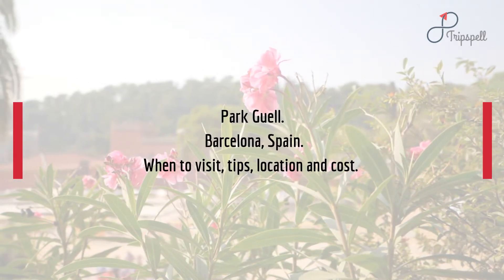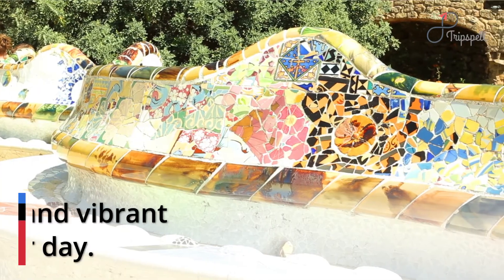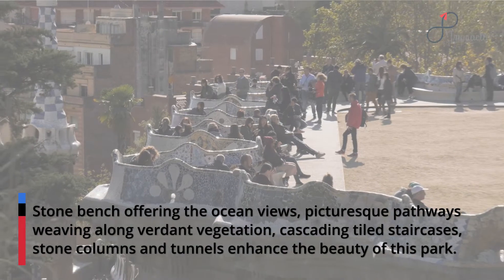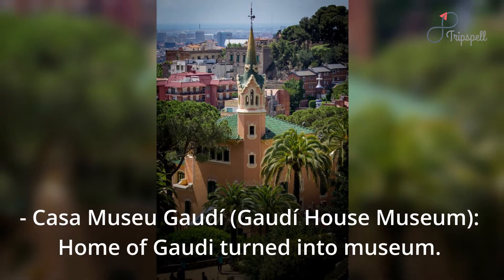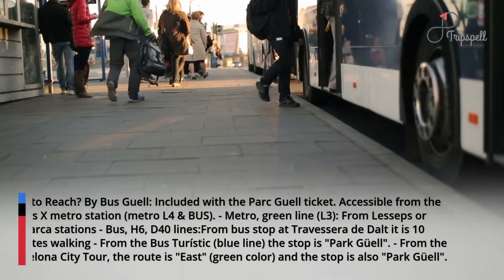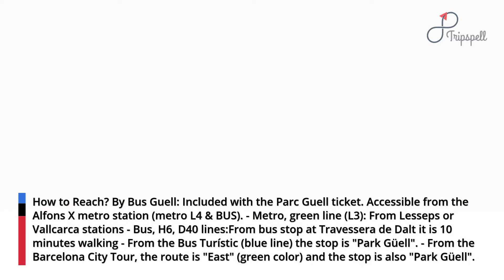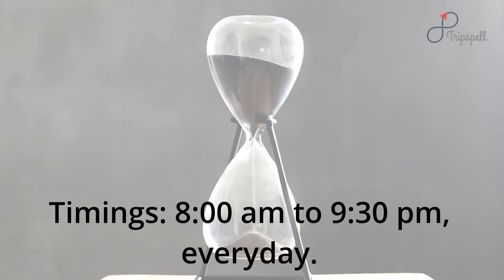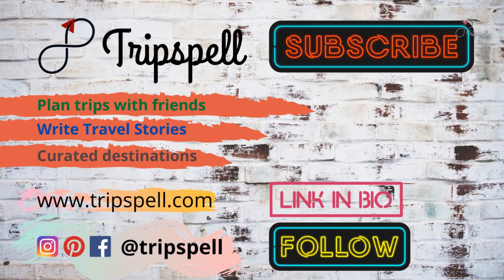Park Guell, Barcelona Guide - What to do, When to visit, How to reach, Cost Tripspell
ParK Guell is adorned with amazing stone structures and fascinating buildings, designed by Gaudi. Multicolored tiles and vibrant colors will light up your day. Also, get a panoramic view of the Barcelona city from here.

Planning a Trip to Park Guell in Barcelona, Spain?

Get all your travel questions answered about Park Guell, Barcelona by visiting